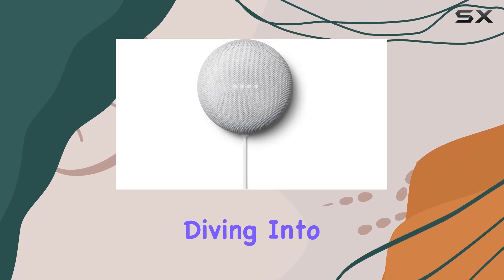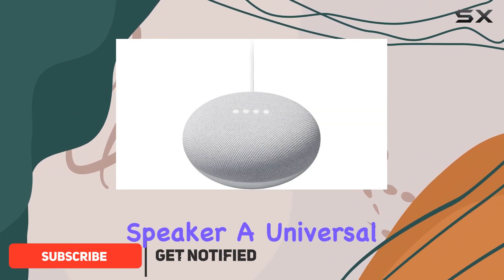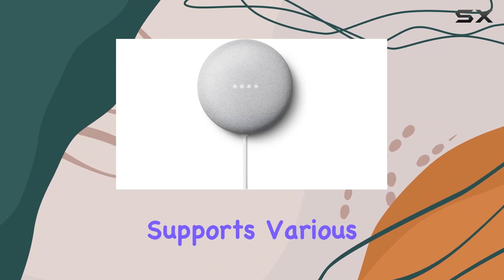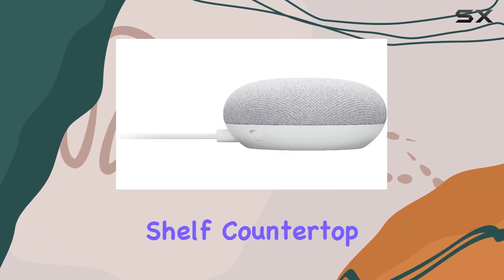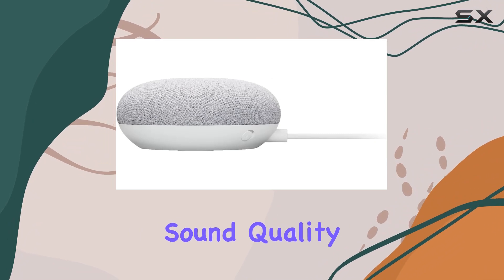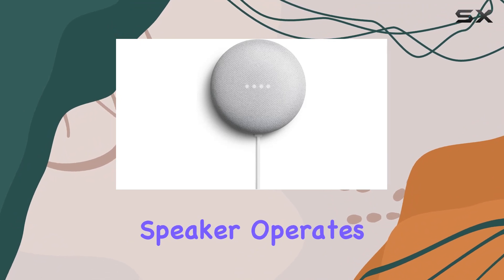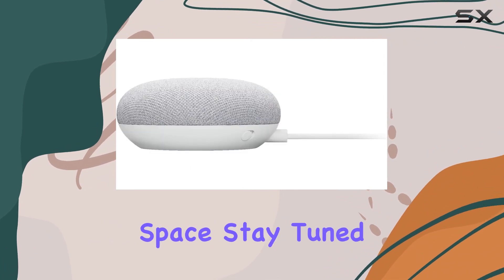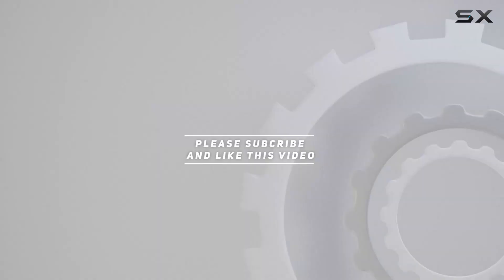reviewGoogle Nest Mini 2nd Gen - Comprehensive Review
Google Nest Mini 2nd Gen - Comprehensive Review

0:00 Intro
0:06 Review

Things that we mentioned in this video:
Google Nest Mini 2nd : B0CGYZKSHN